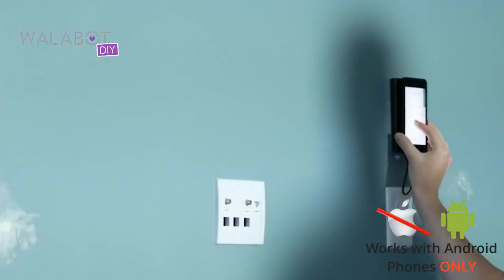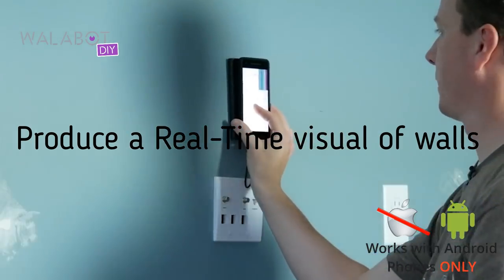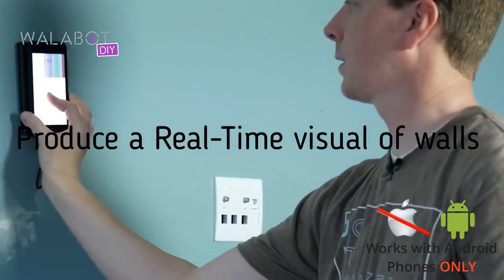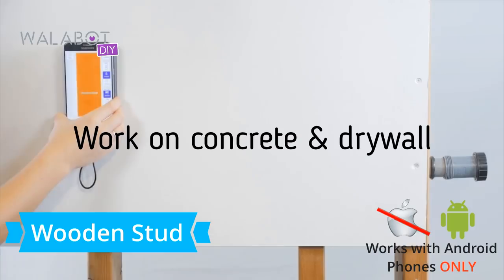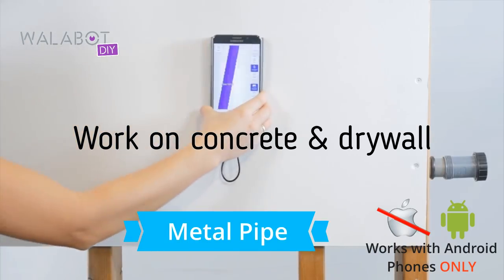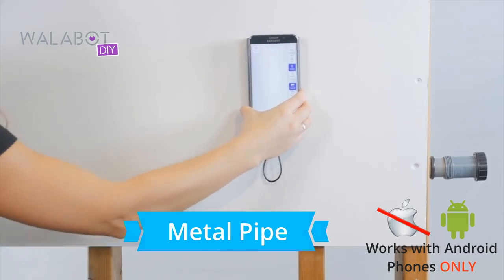Walabot Diy Stud Finder